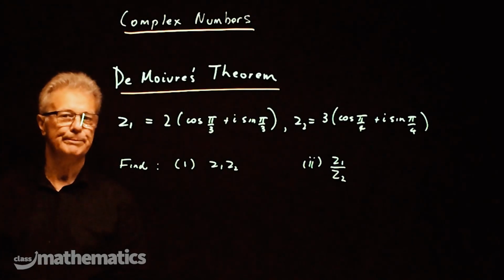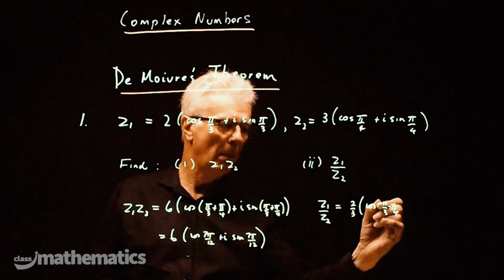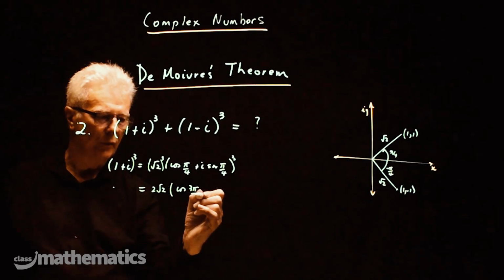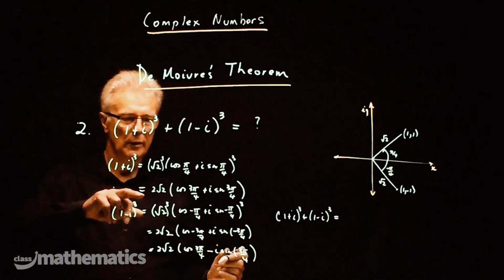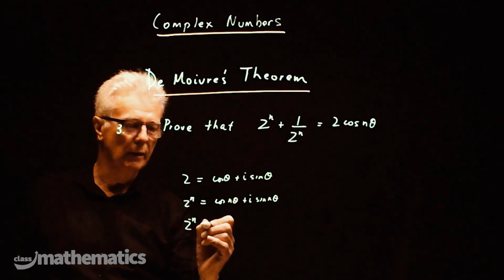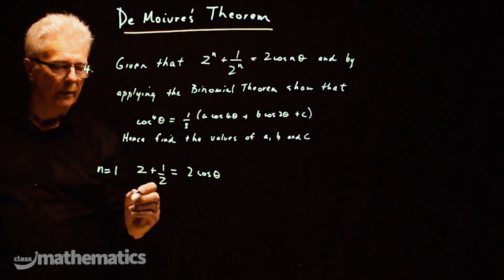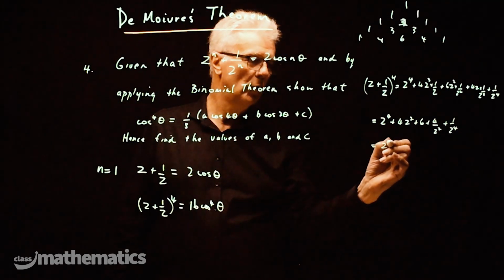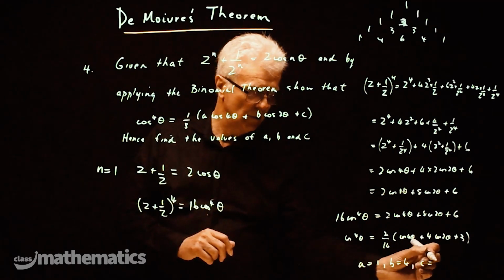Complex Numbers - De Moivre’s Theorem (by Class Mathematics)